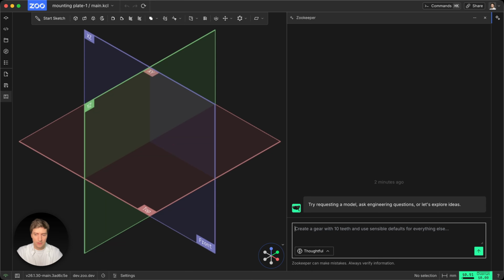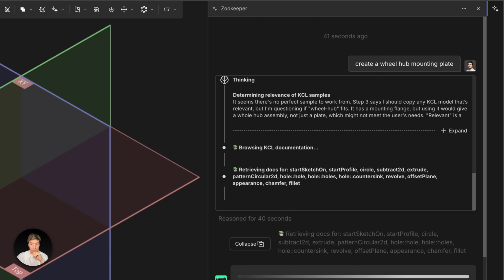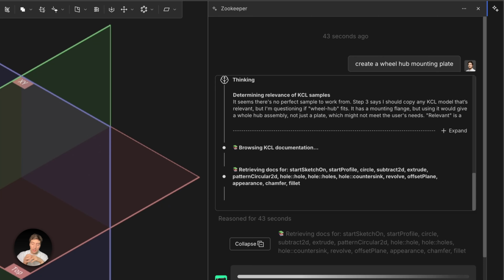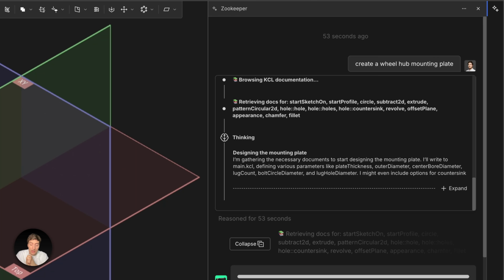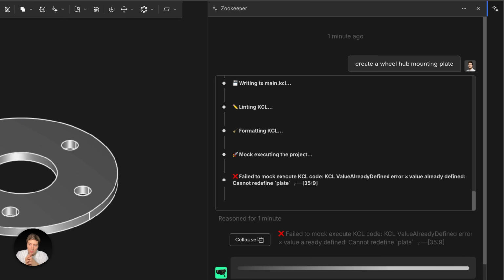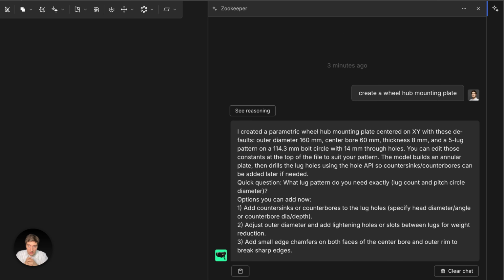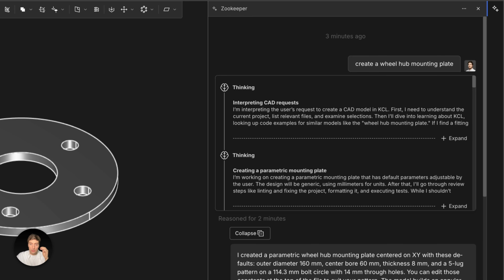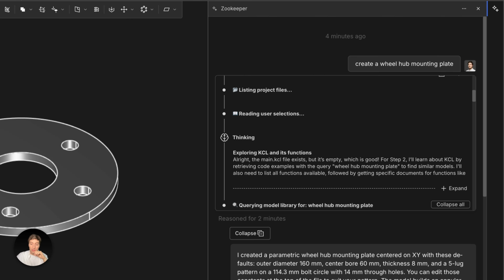How Zookeeper Thinks: Understanding Design Reasoning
In this video, we create a part in Zookeeper and walk through what’s happening in the reasoning panel as the model is generated. Learn why the reasoning view matters, how snapshots work, and why it’s important to see what Zookeeper sees.